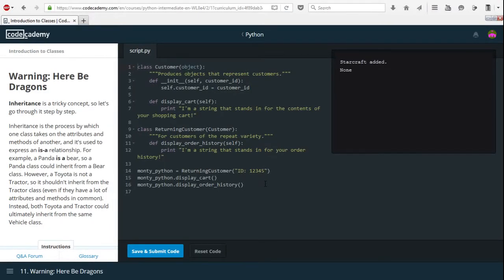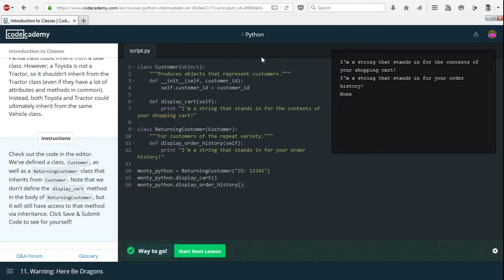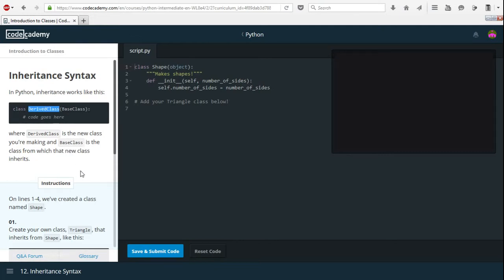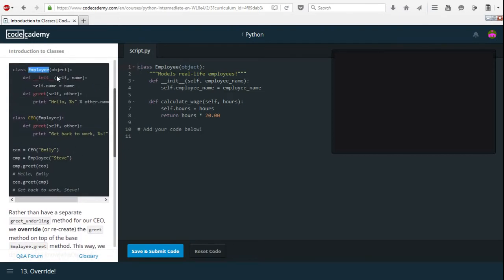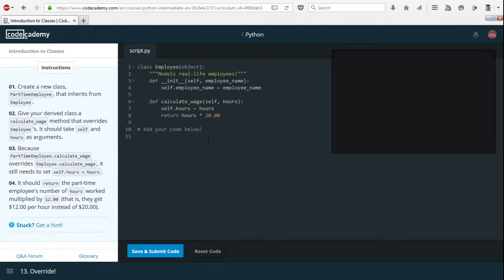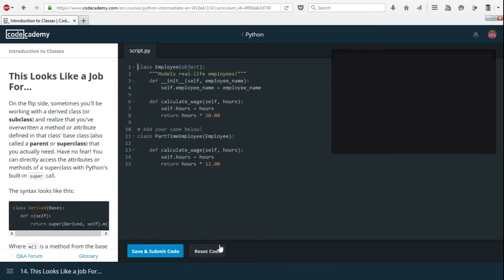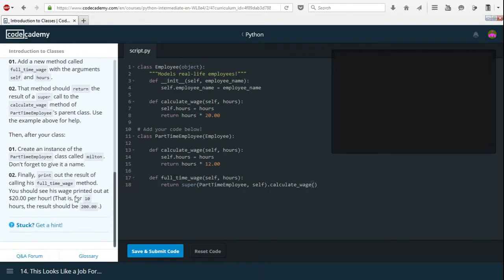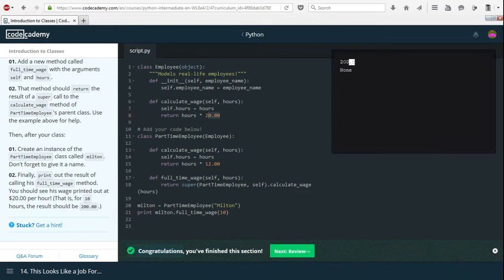Python codecademy lesson #48: Taster of Classes part 3/4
Today we will be continuing on with classes on codecademy.com .
Python is an object oriented programming language (or OOP for short) which means that you can create your own classes (or vaariables). This is very powerful, and is used very often in programming.